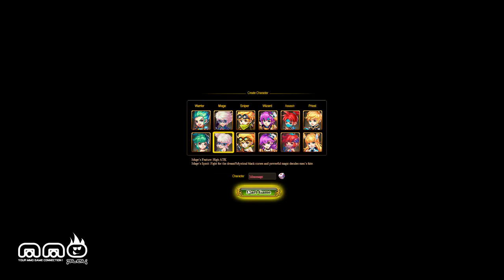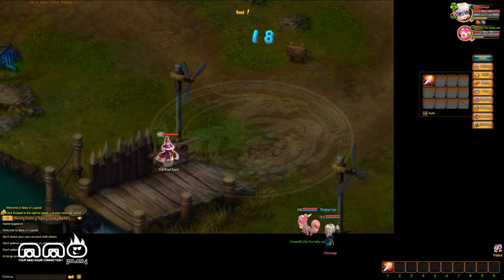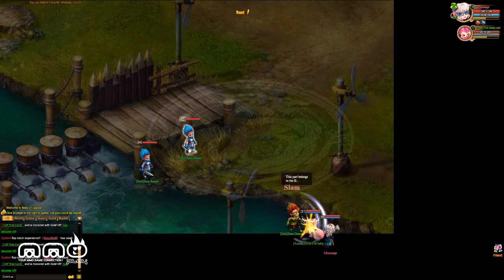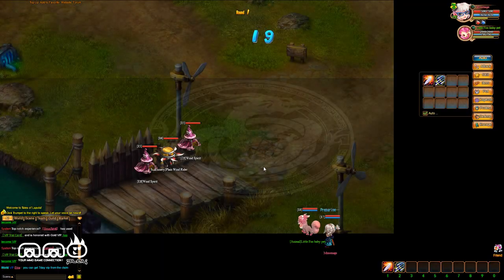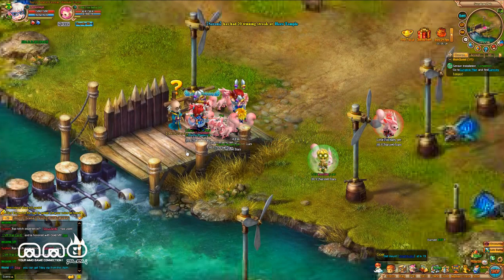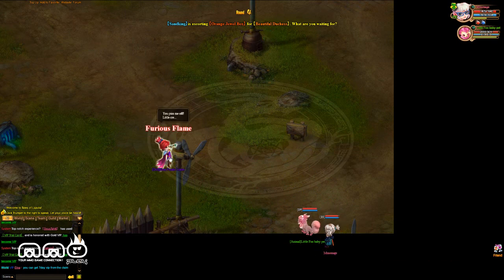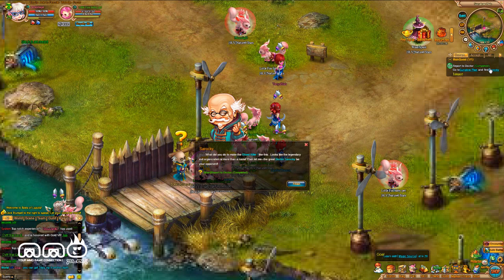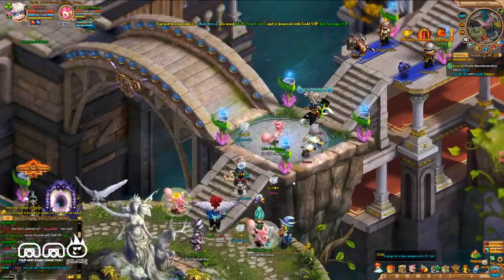Tales of Solaris (formerly known as Tales of Laputa) Gameplay First Look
Tales of Solaris is a free to play browser based MMO which uses more of a turn based tactical style of combat. Instead of thinking of games similar to World of Warcraft, players can expect turn based combat closer to a Final Fantasy style.
The game was initially launched as Tales of Laputa only to be rebranded as Tales of Solaris shortly after.